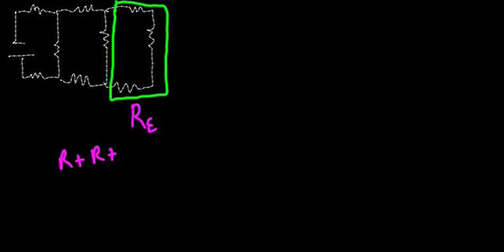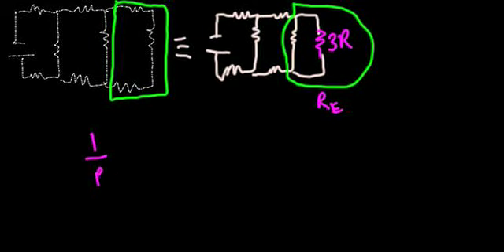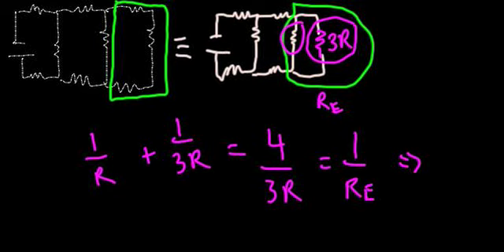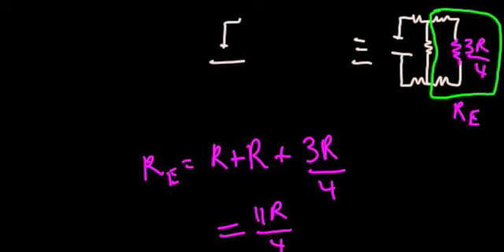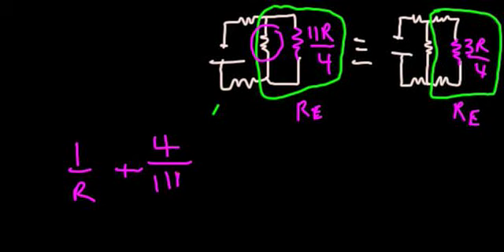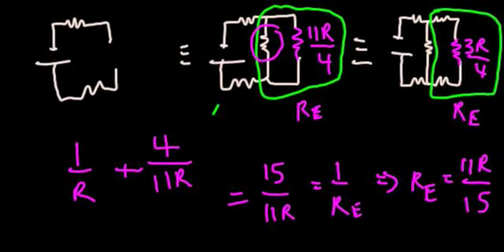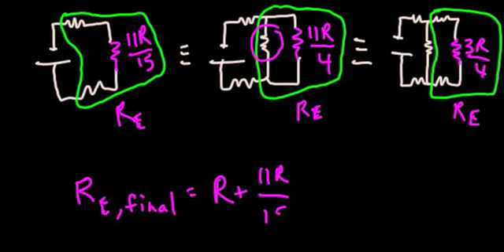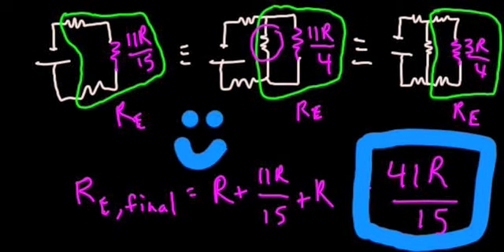Solving Parallel / Series Circuit Diagrams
This outlines how to solve a complicated circuit diagram / equivalent resistance problem by systematically making the circuit simpler.  This video assumes that the viewer knows that resistances placed in series can be added, and that resistances placed in parallel are added as reciprocals, then reciprocated (you can see me do this in the video, where it will make more sense).